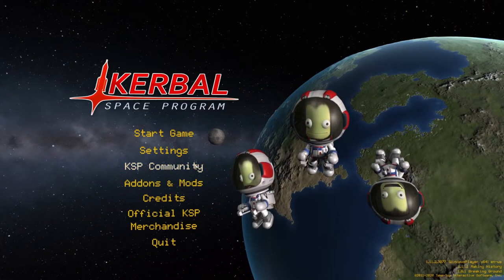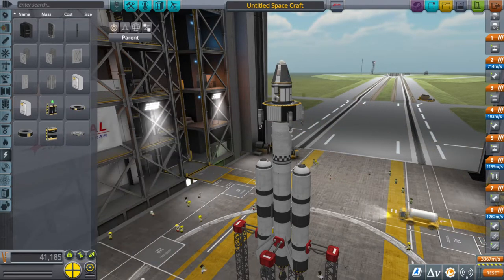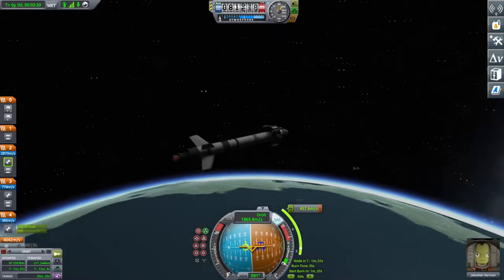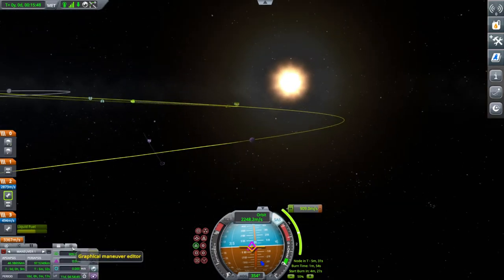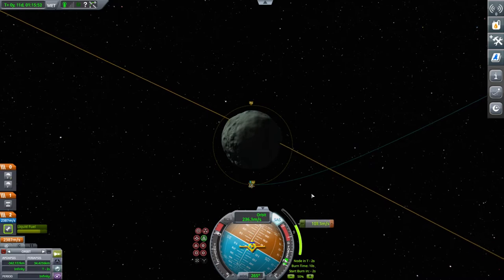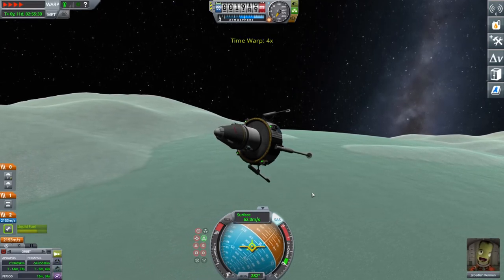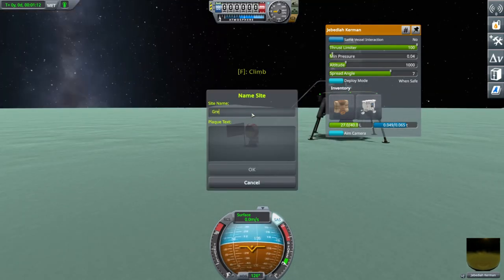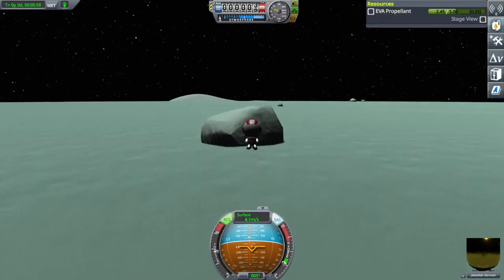How to get to minmus and back a Kerbal Space Program Tutorial.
This video will hopefully give you everything you need in order to safely get your Kerbals To Minmus and back to Kerbin. Is Minmus made of Mint as suspected, find out for yourself!